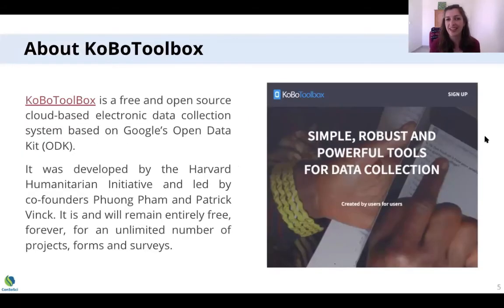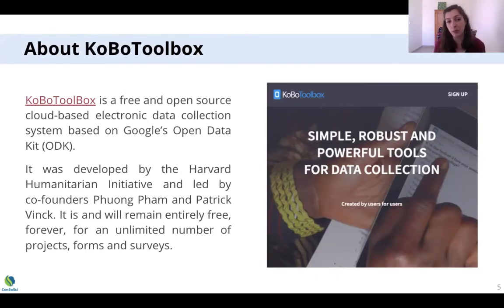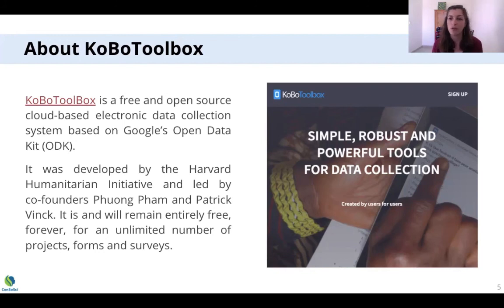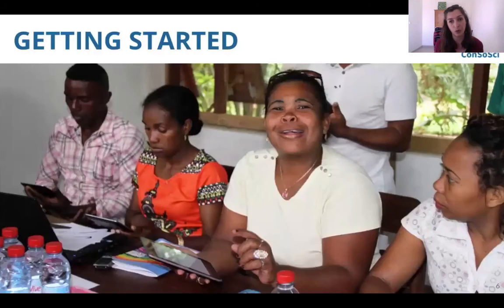Kobotoolbox Training Part 1 - Introduction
This is the first part of a KoBoToolbox training recorded by Charlotte Spira and Diane Detoeuf, from the Conservation Social Science partnership (ConSoSci)!